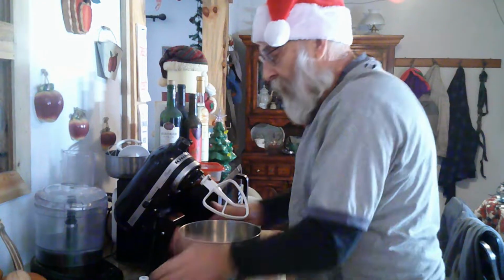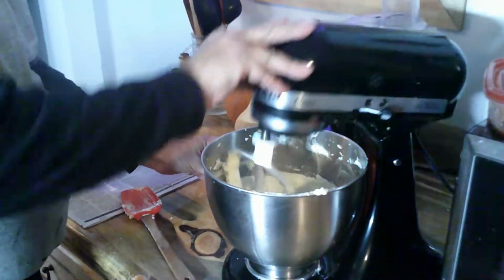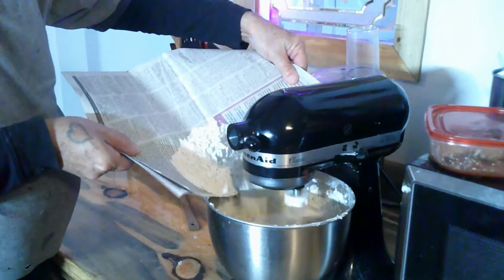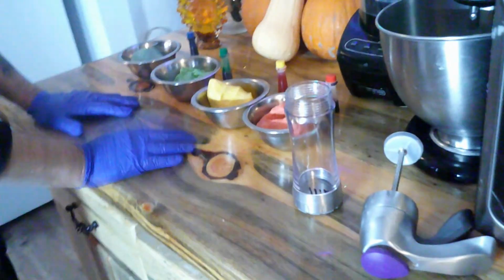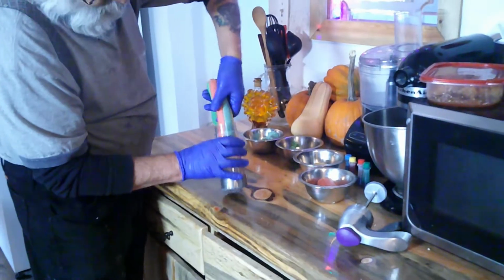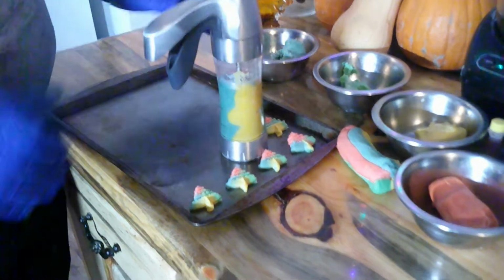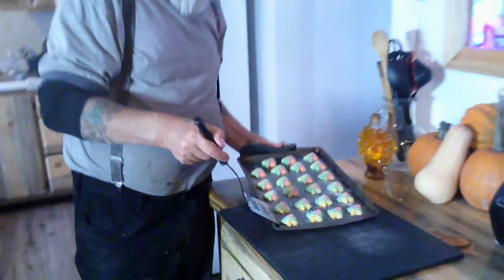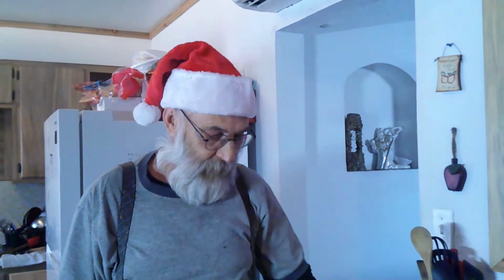Rich Roll Christmas Cookies HOW MANY IN A BATCH?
I made Christmas Cookies!

For questions or full recipe hit me up at my  e-mail

Artist
Album
Hyperfun
Licensed to YouTube by
Music in this video
Listen ad-free with YouTube Premium
Song
Hyperfun
Artist
Album
Hyperfun